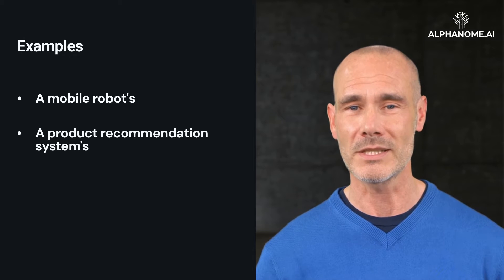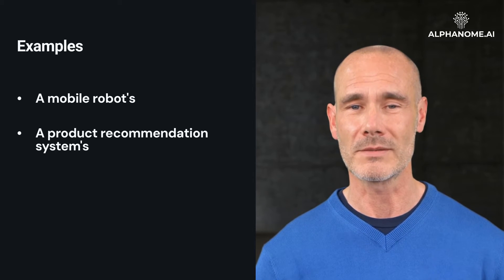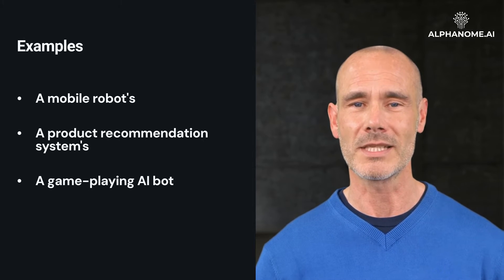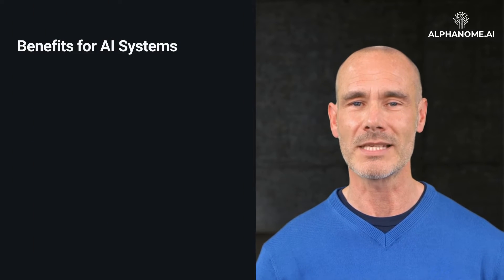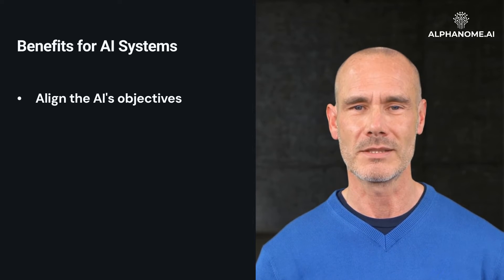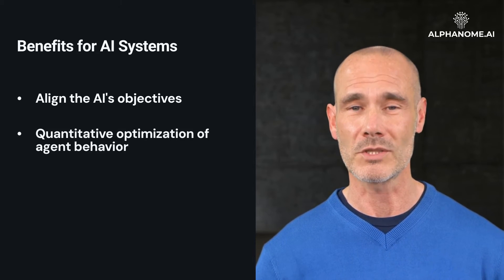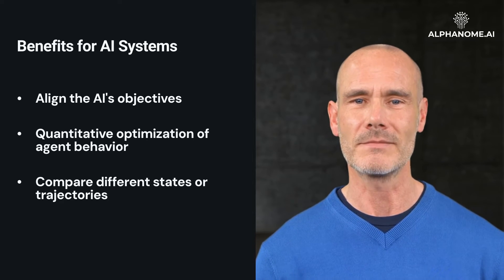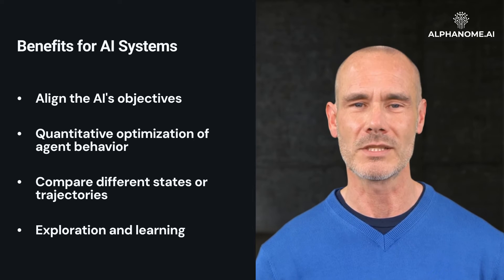Understanding Utility Functions in AI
Artificial intelligence systems aim to make optimal decisions to achieve goals. To determine which actions will lead to the best outcomes, AI systems use utility functions. Utility functions numerically represent the "usefulness" of different outcomes to the system. They allow AI agents to evaluate options and select actions that maximize utility or "rewards".